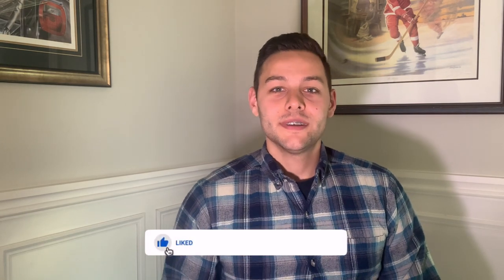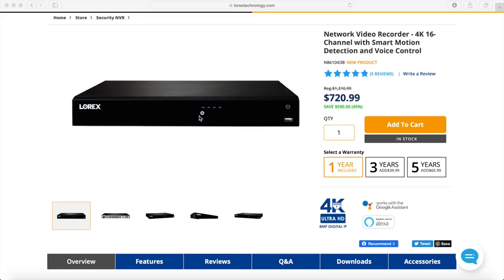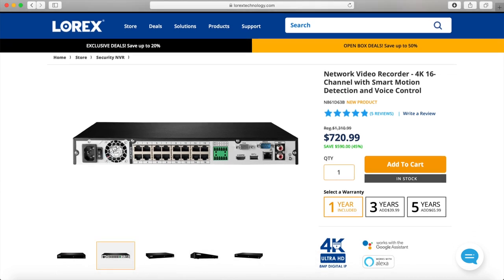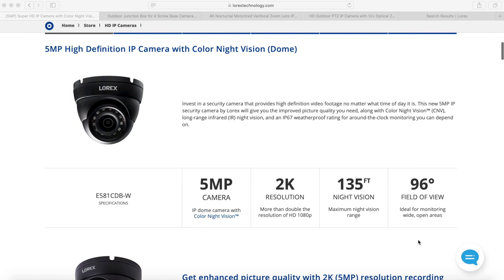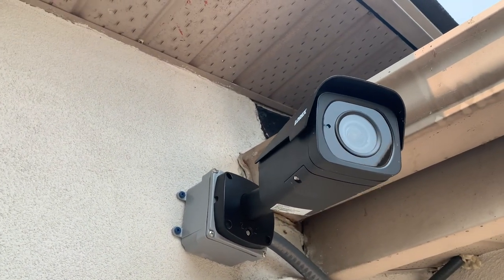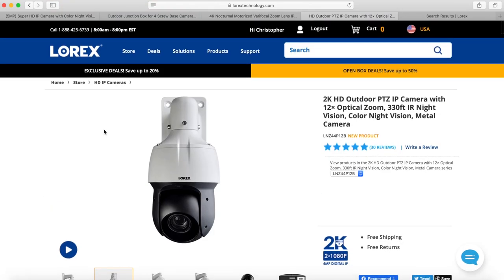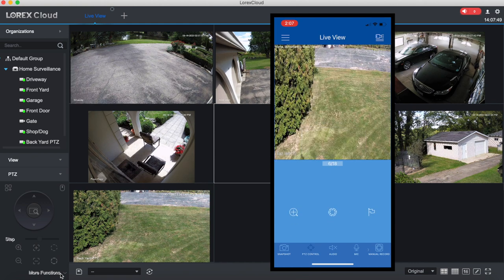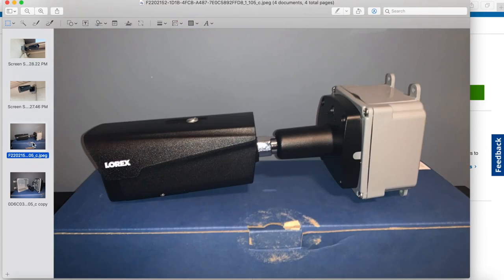Lorex Security Camera System Review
Thank you for viewing my first video, a quick overview of my lorex home surveillance system.